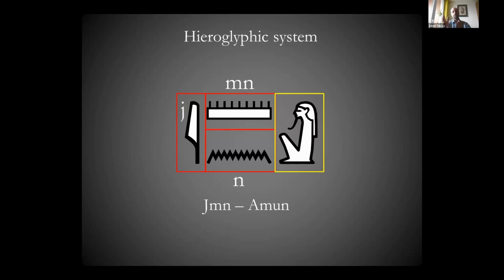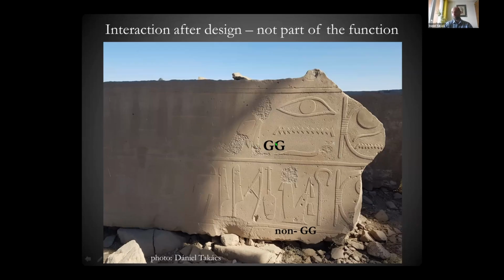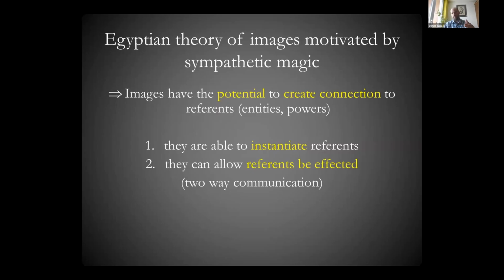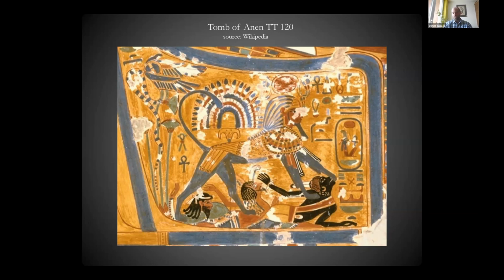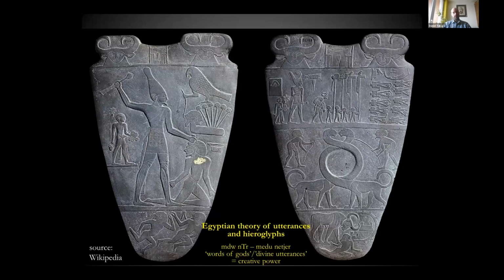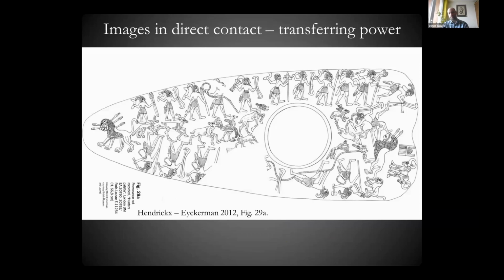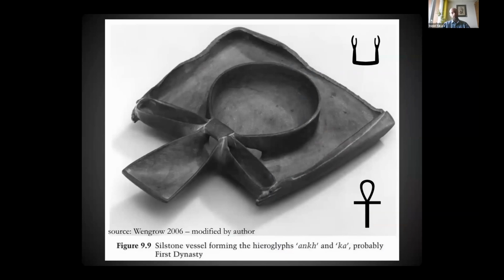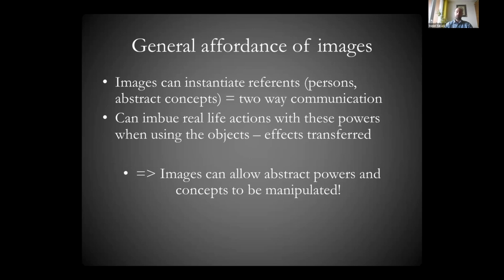Dániel Takács: The Dynamic Life of Signs in Ancient Egyptian Graphic Communication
This presentation was part of the VIEWS conference Writing as Visual Engagement (WAVE 2) online bonus day held on 11 April 2026.

Dániel Takács explores the dynamic relationship between writing and images in Egyptian hieroglyphs.

VIEWS is funded by UKRI Frontier Research Grant, no. EP/X028240/1